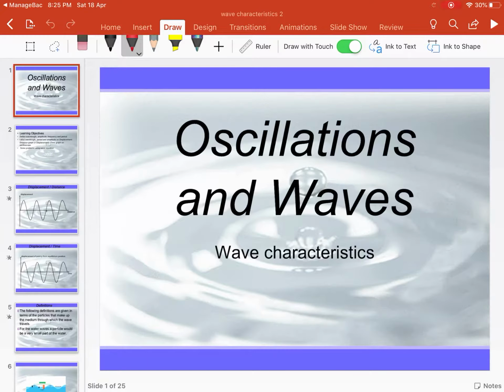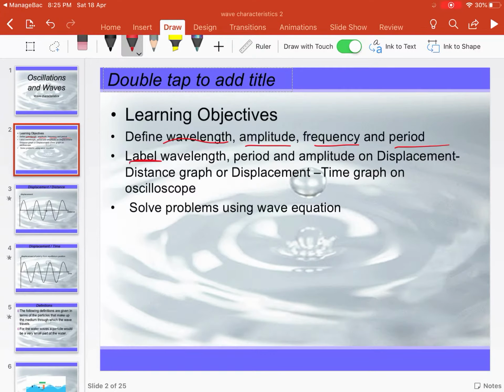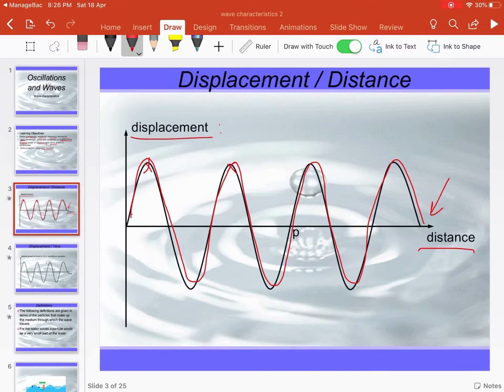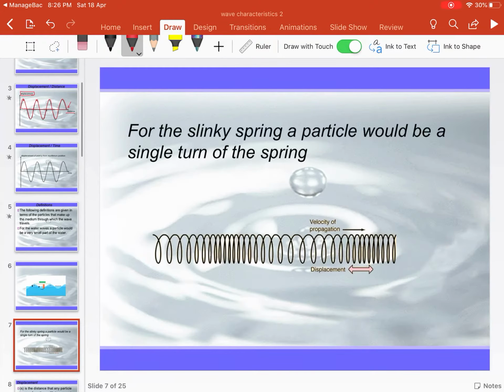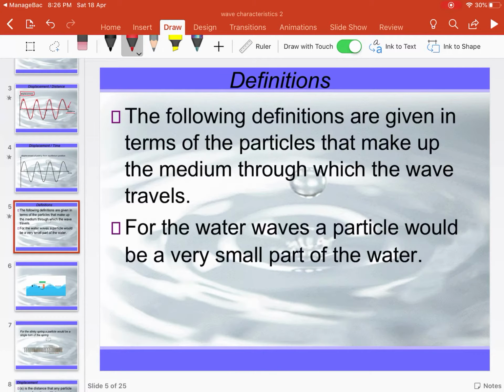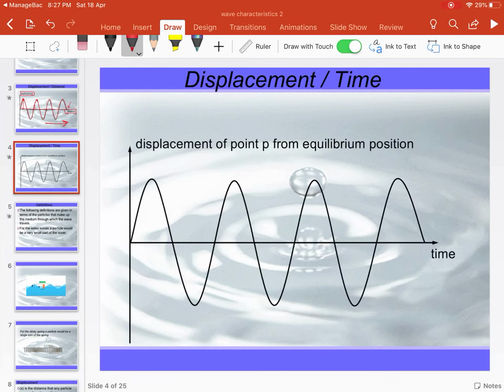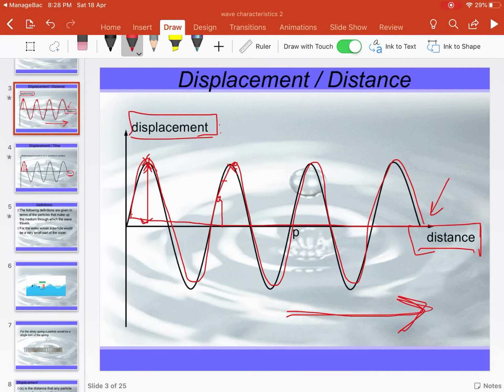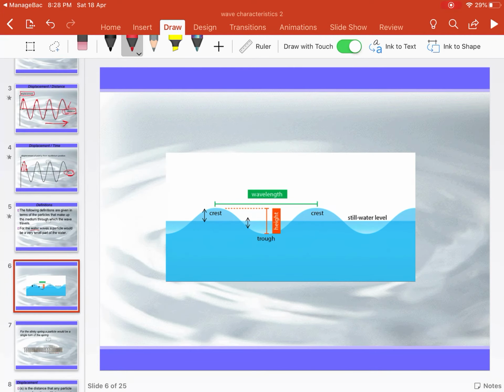Waves characteristics 1